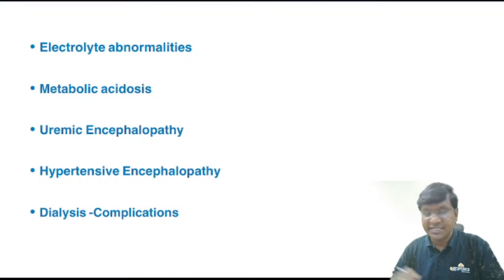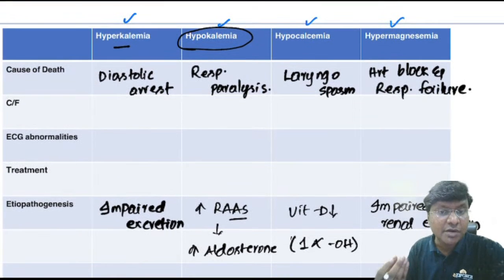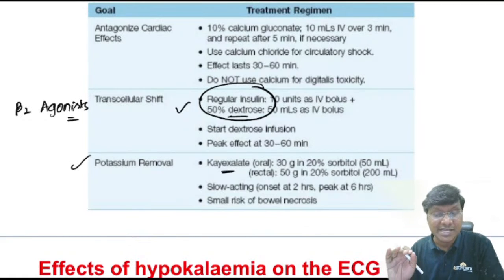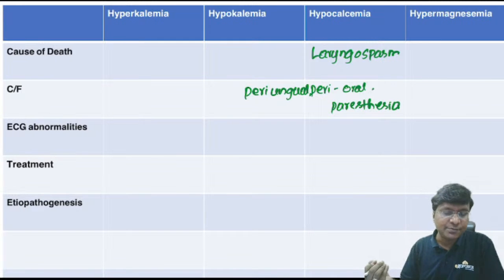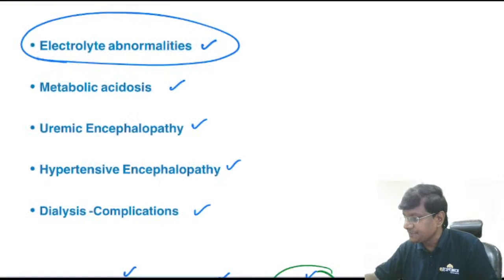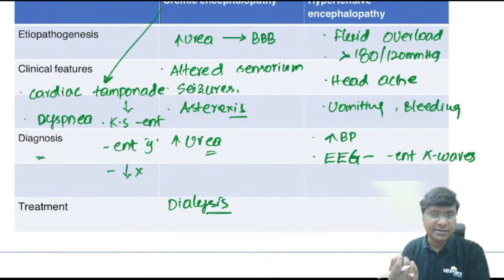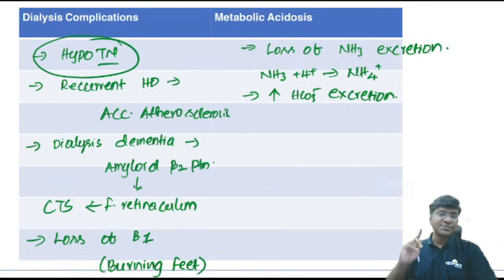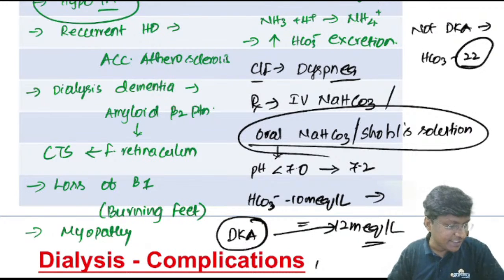Glide Through Emergency Medicine | Nephrology Emergencies | Dr Rajesh Gubba | DBMCI | eGurukul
In this session, Dr. Rajesh Gubba will be gliding you through Emergency Medicine in which he will be covering the topic Nephrology Emergencies